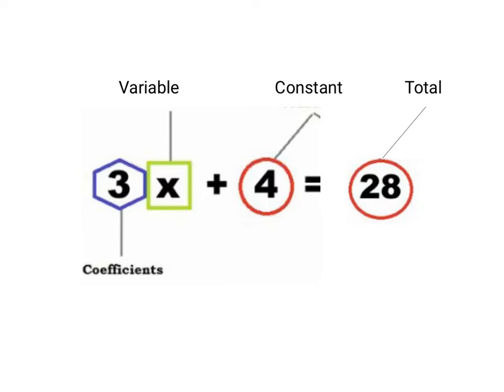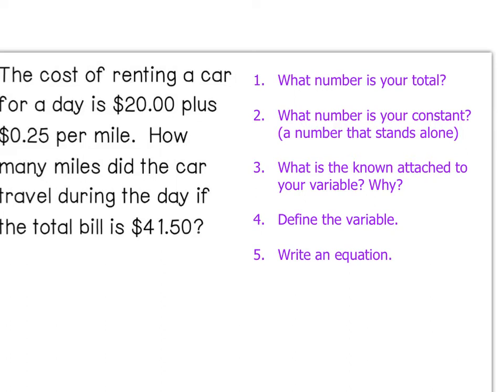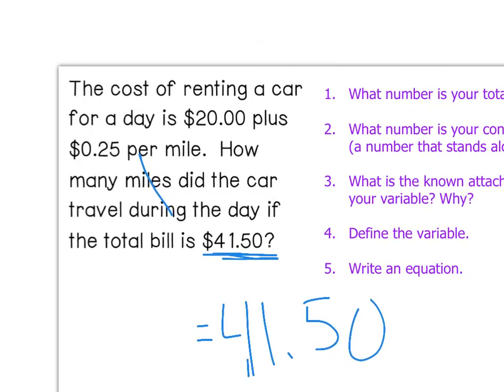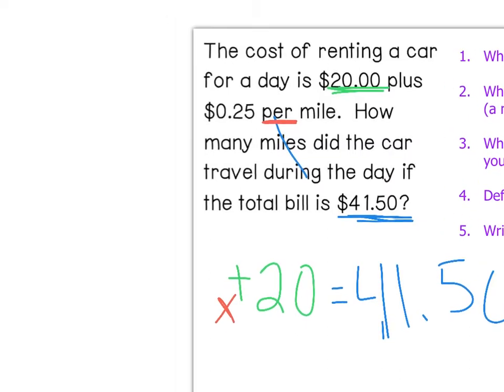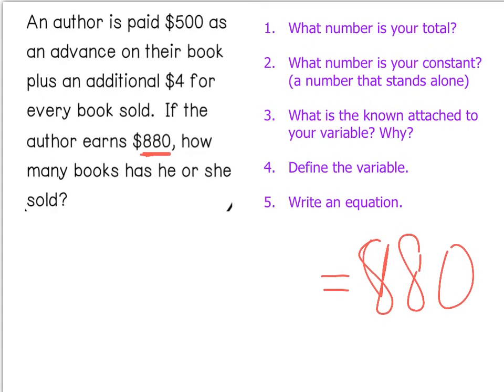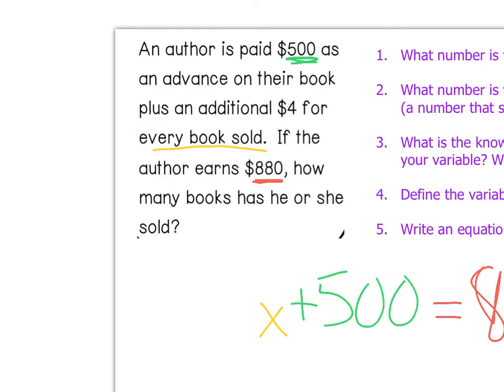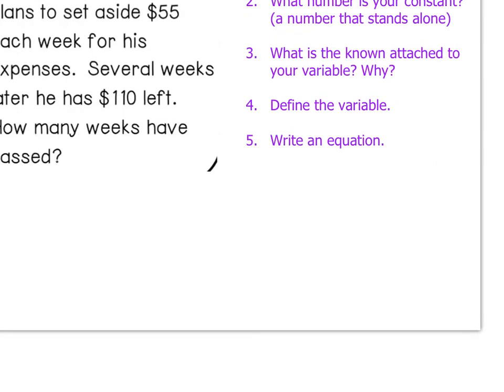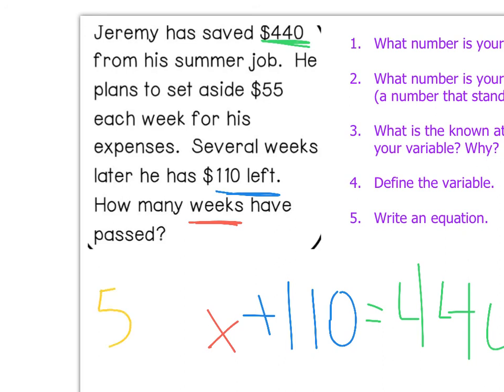equations from word problems